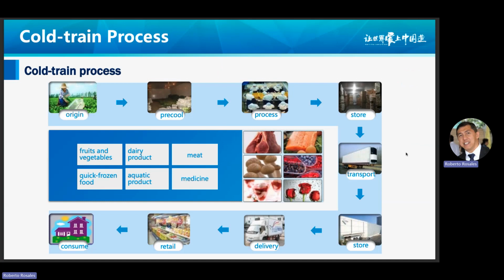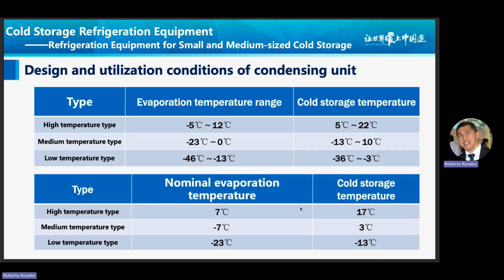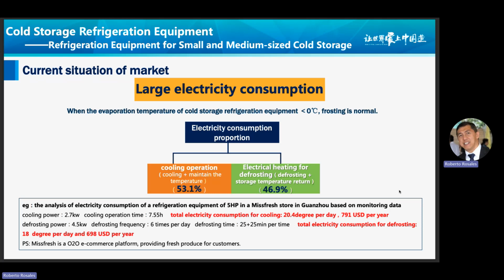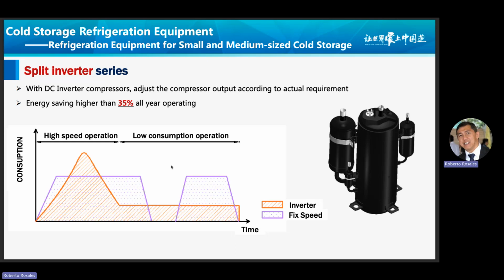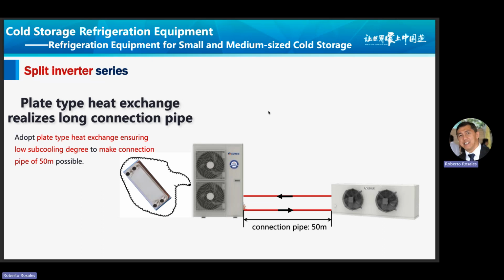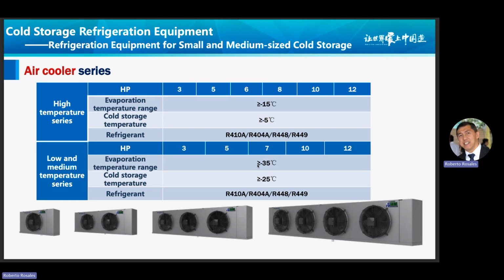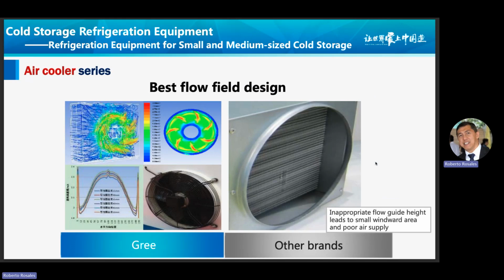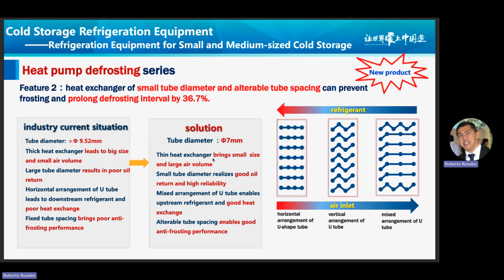5TH MEFORUM 2024 GREE REFRIGERATION PRODUCTS 20240309 070036 Meeting Recording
GREE Philippines is now offering to the market its GREE Refrigeration Products. It uses innovative features such as two-stage inverter compressor DC fans for both IDU and ODU, including heat pump features for defrosting to ensure energy savings during usage.